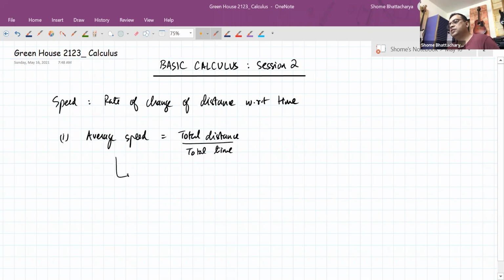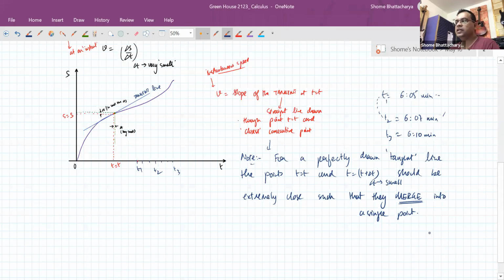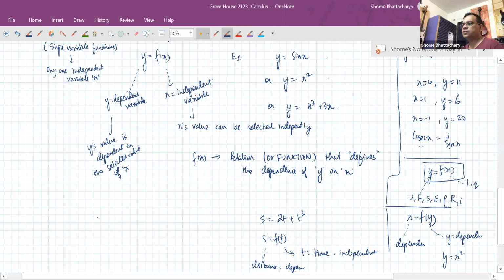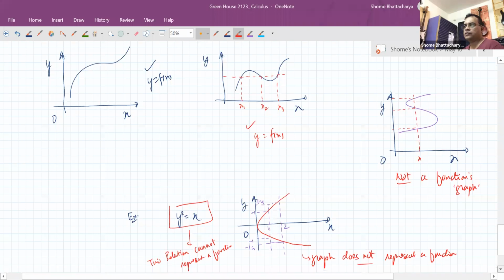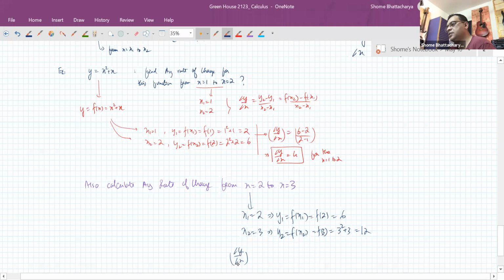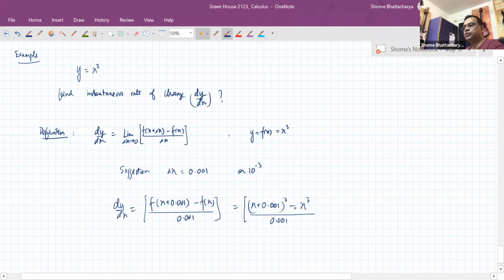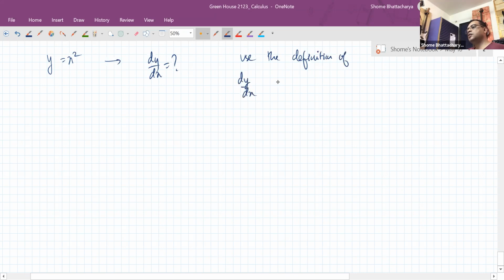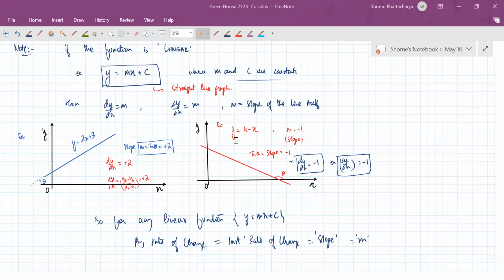Calculus 2,11th,Green House(21-23),Date-16-05-2021,By-Shome Bhattacharya